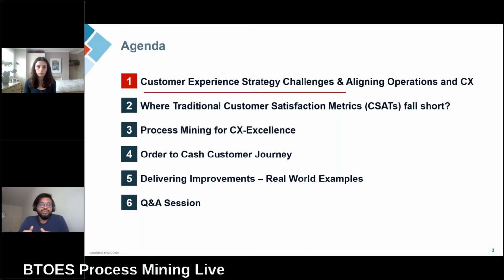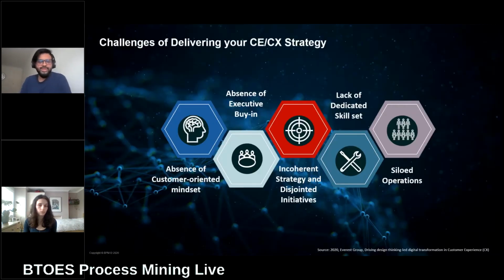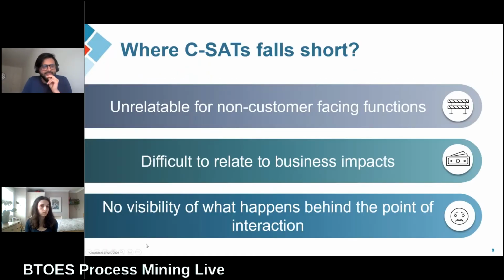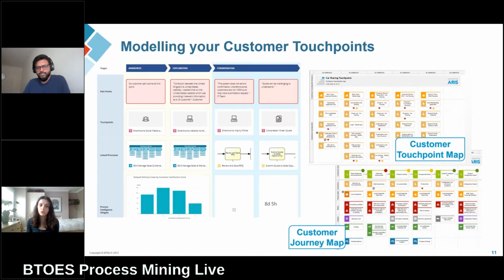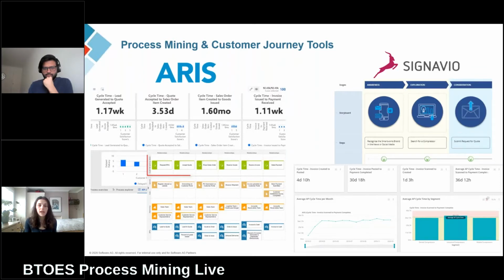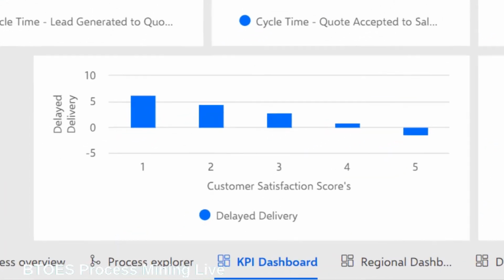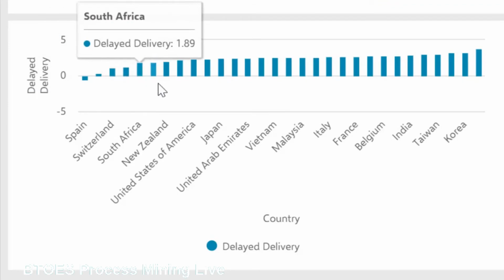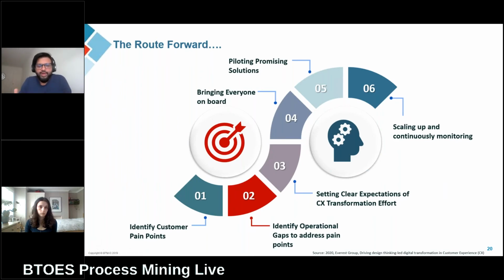Improving Customer Experience Excellence using Process Mining | Caitlin Thomas & Rakesh Gusain